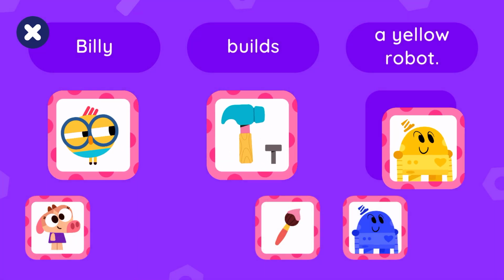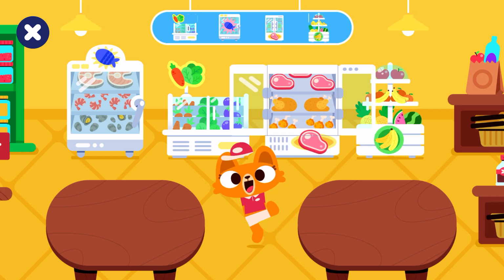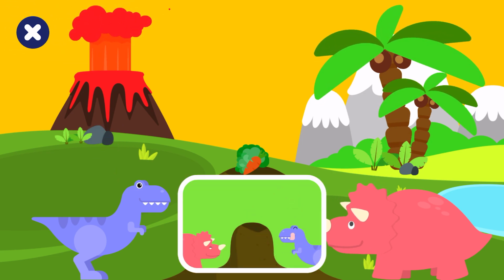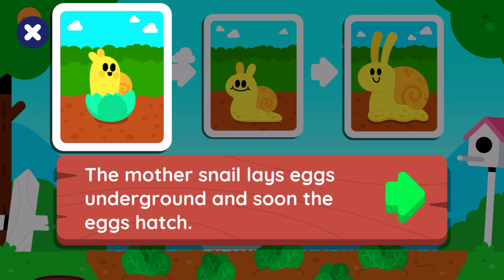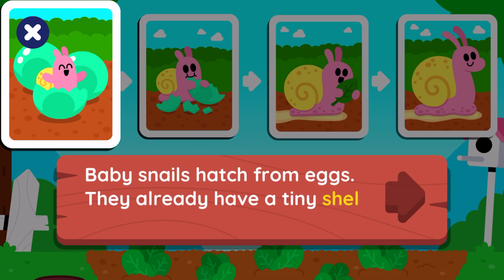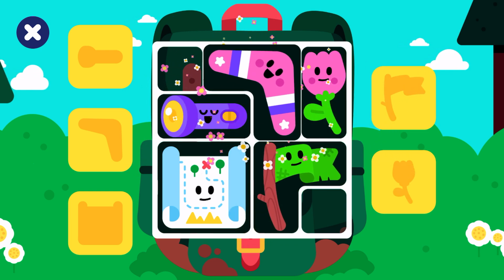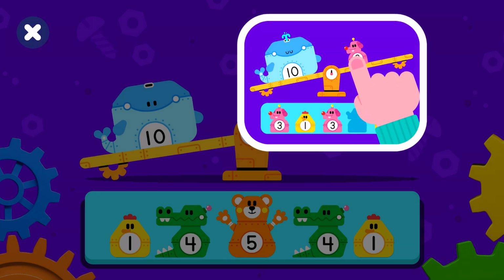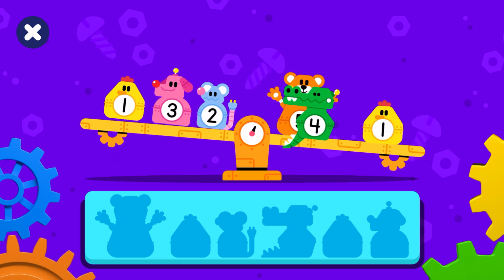English Games | Games Of Lingokids Part 37 | Learn And Play English Games For Kids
Hello guys,
I'm Thành